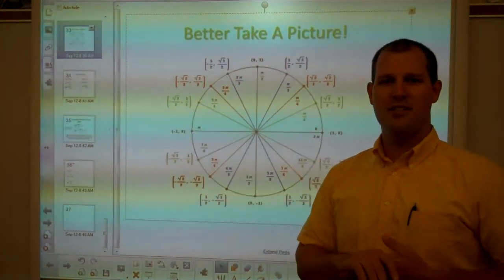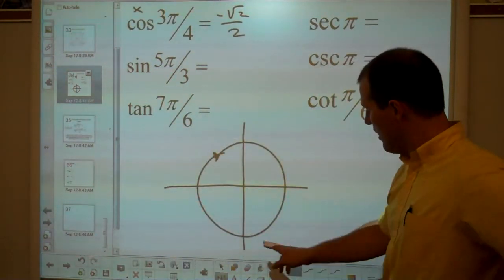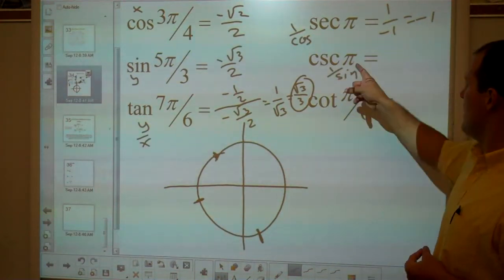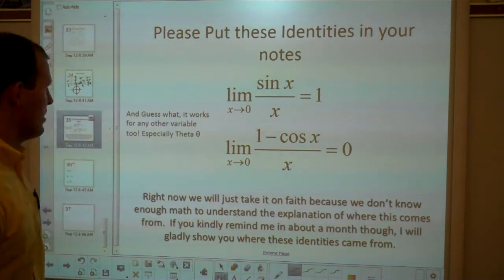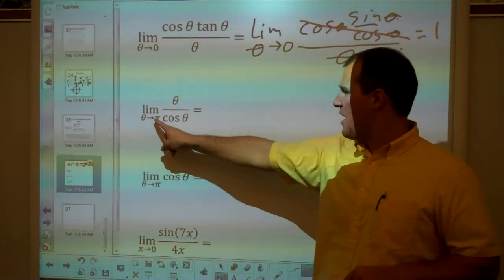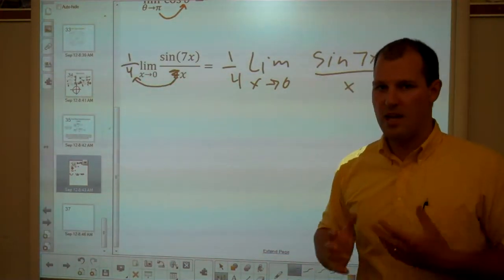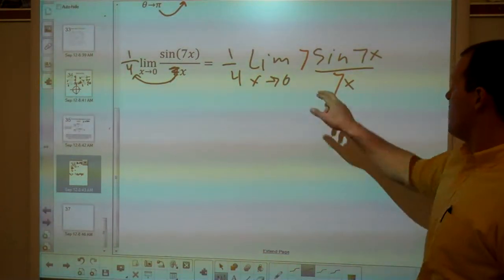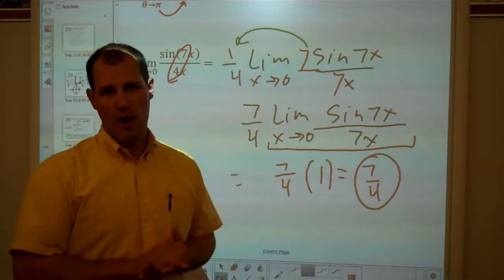Limits, Lesson 4: Trigonometric Limits